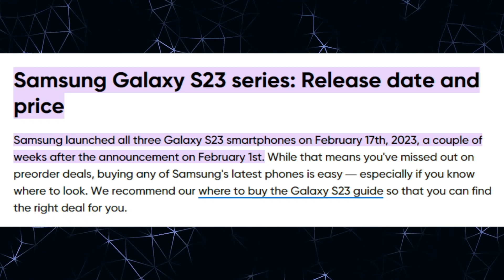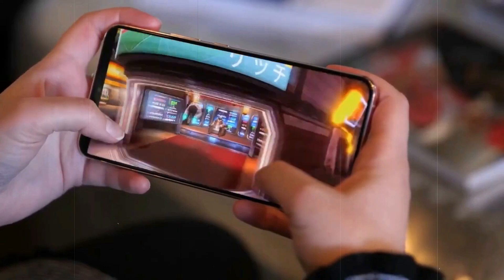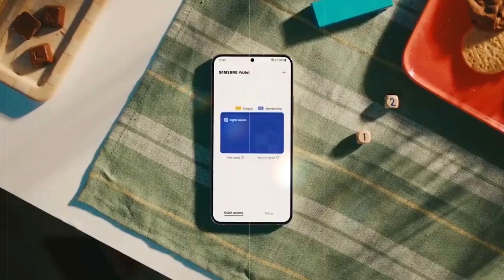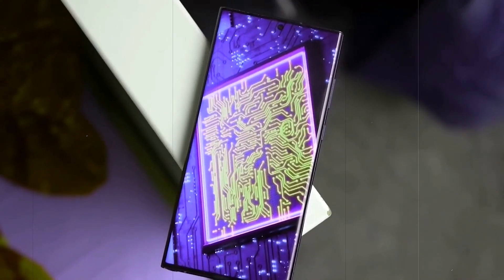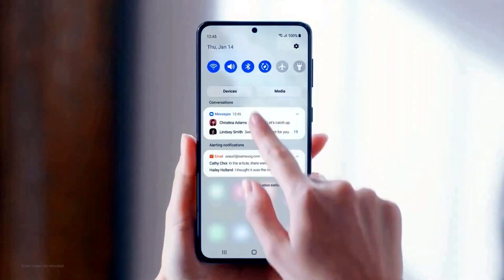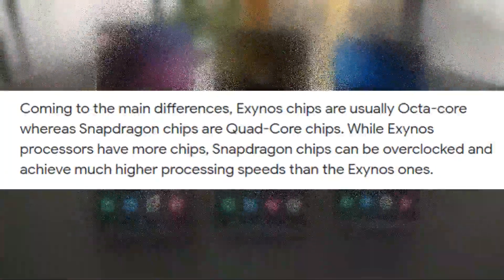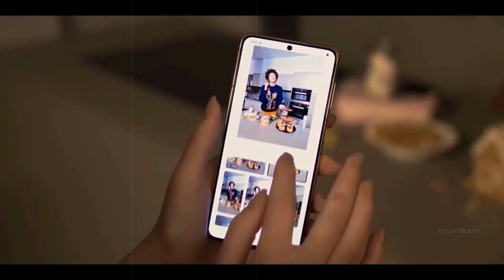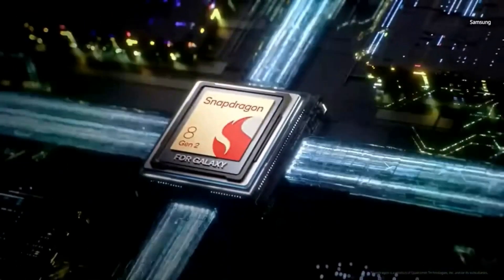Exynos 2200 in the Samsung Galaxy S23 FE: Samsung's Redemption Story? | Leaks & Rumors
Welcome to TaymoorTechCare! In this video, we delve into the exciting world of tech news and phone reviews, bringing you the latest updates on smartphones. Today, we focus on Samsung's highly anticipated Galaxy S23 FE and its surprising shift in processor choice.

Title: Exynos 2200 in the Galaxy S23 FE: Samsung's Redemption Story?

Description:
Earlier this year, Samsung made waves with the Galaxy S23 series, powered exclusively by Qualcomm's Snapdragon processor. However, an unexpected twist awaits us in the upcoming Galaxy S23 FE edition. Contrary to its predecessors, the Galaxy S23 FE is set to utilize the Exynos 2200 chip in all markets, including the United States!

Join us as we explore the Exynos 2200's journey, previously seen in the European variant of the Galaxy S22 series, and its transition to becoming the driving force behind the performance of the Galaxy S23 FE. This chip marked a significant milestone for Samsung as its first collaboration with AMD for a GPU. But let's be honest, it had its share of challenges during its deployment, potentially influencing Samsung's decision to partner with Qualcomm for the Galaxy S23 series.

With the Galaxy S23 FE launch nearing, we're eager to see how Samsung has addressed the concerns experienced with the Galaxy S22 lineup. Can Samsung ensure a smoother user experience this time around? The stakes are even higher considering the Exynos 2200's adoption for the demanding US market. While Snapdragon chips have long delighted customers and Samsung enthusiasts with their reliable performance on high-end Galaxy devices, users in other regions have faced challenges with the increasingly problematic Exynos chips.

Will the Exynos 2200 redeem itself in the Galaxy S23 FE? Only time will tell. As we anxiously await the device's release, it's crucial for Samsung to strive for a seamless and satisfactory user experience, particularly in the United States, where Snapdragon chips have become synonymous with consistent performance on Galaxy smartphones.